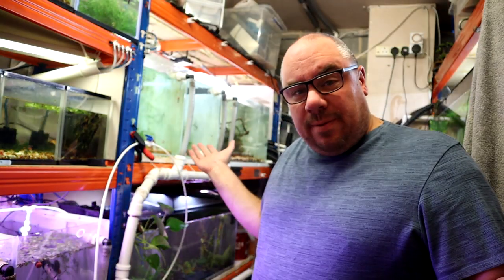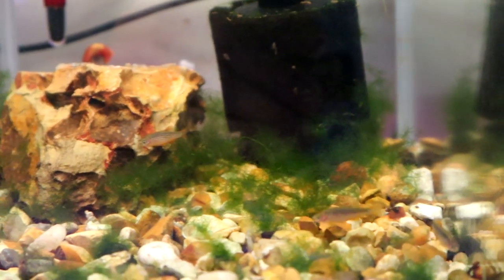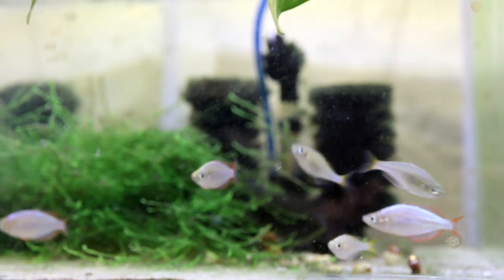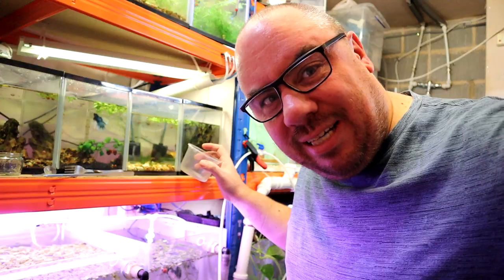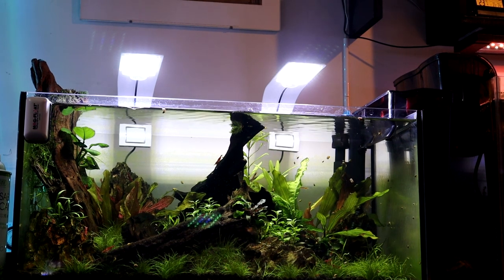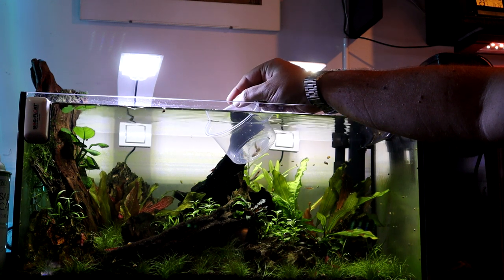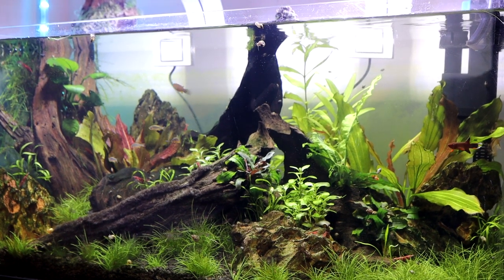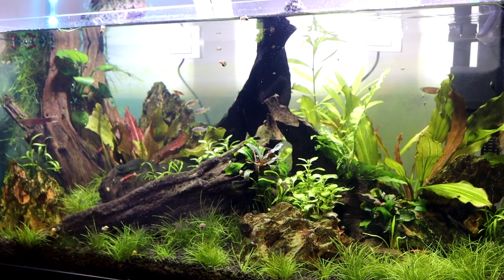Celestial Pearl Danio / Galaxy Rasbora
Celestial Pearl Danio or Galaxy Rasbora - either way, I'm moving these nano fish into my office aquascaped tank!